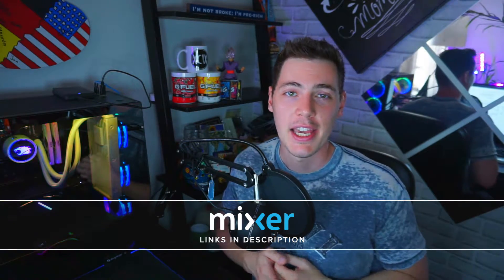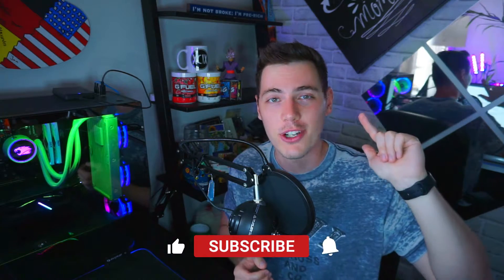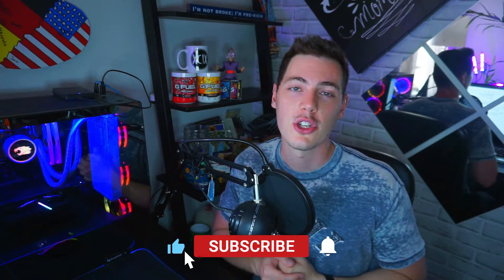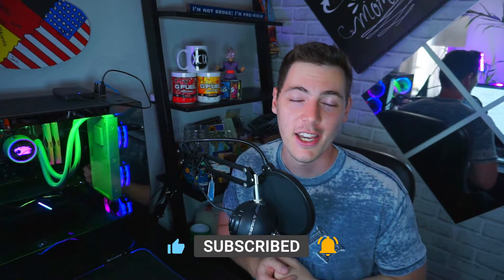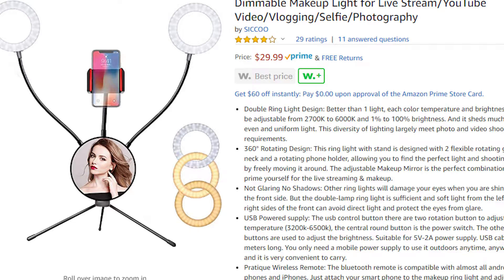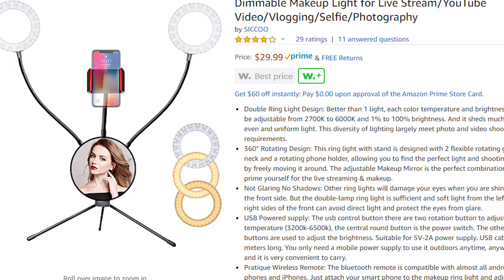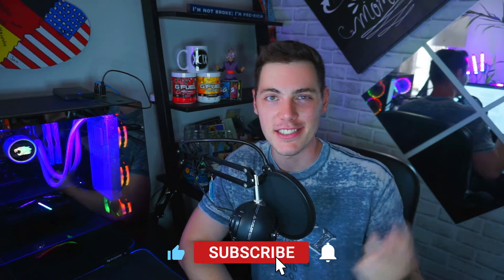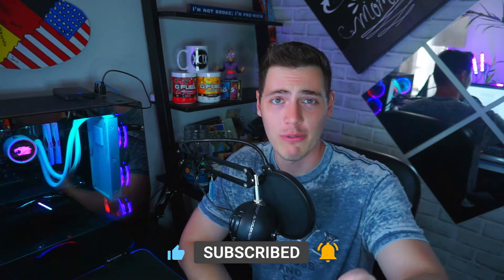BEST Budget Stream Lighting (UNDER $30)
No matter what camera you are using, great lighting can make any webcam look professional.

In this video I am showing you a budget stream lighting. Even an old logitech C920 can look like a professional camera with proper lighting. It does not matter if you are streaming on YouTube, Twitch or Mixer. This light is the best light for streaming.
Most often content creators will go with a ring light. This lighting setup is a webcam ring light. The setup is quick and easy and nothing beats this price! Any streamer can afford to pick this budget lighting setup up! I bet you cannot find a better streaming ring light.

RING LIGHT FROM VIDEO

If this video was of any help to you, make sure you hit the like button as well as subscribe, so you get notified every time I upload a new video!

📢Timestamps📢
🎬EQUIPMENT🎬
Sony A5100 Necessities:
Power Cable
Mini HDMI
Sony A5100
Elgato CamLink

Alternative:
C920S Logitech Streamcam

Others:
Microphone Stand
Logitech G213 Keyboard
Logitech G430 Headset
Blue Snowball Microphone